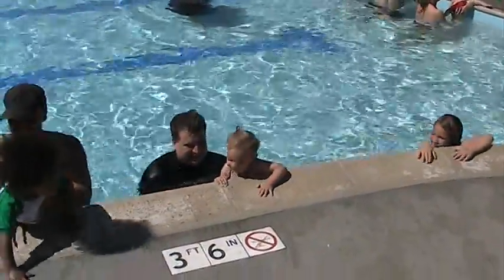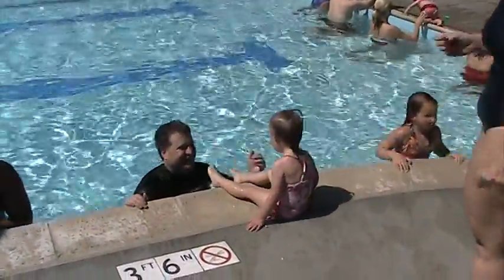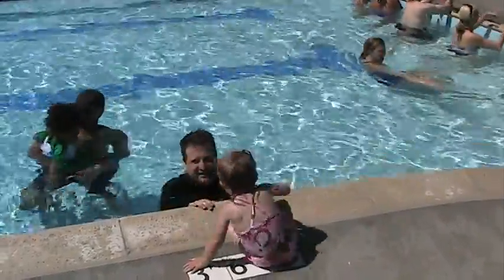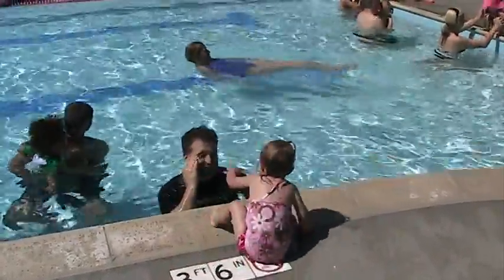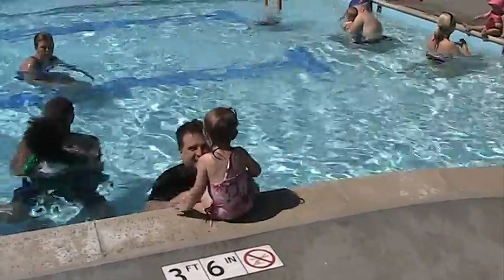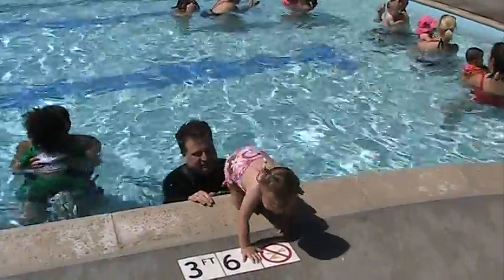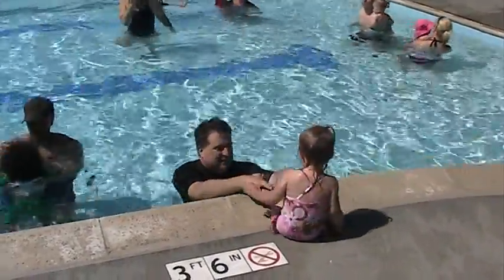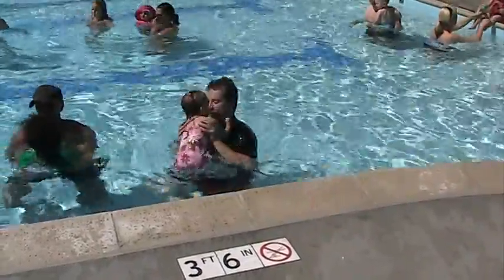Climb Out, Jump In